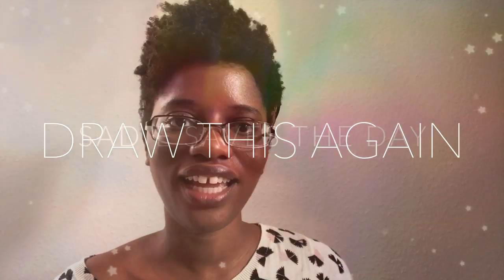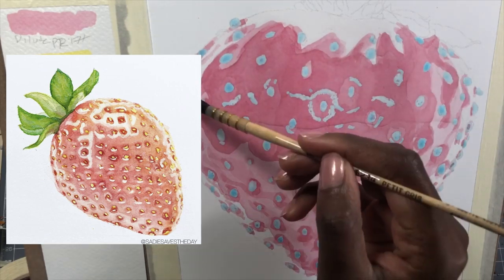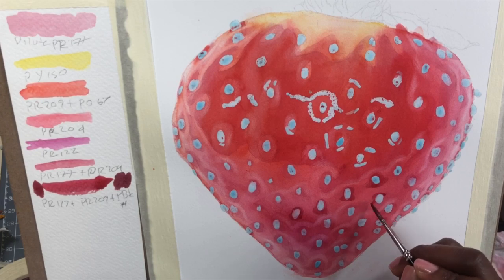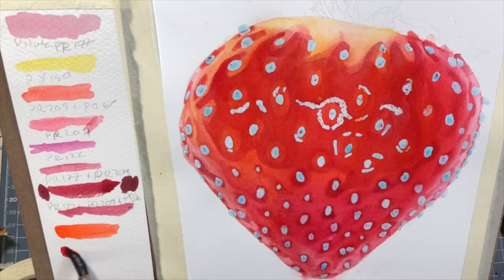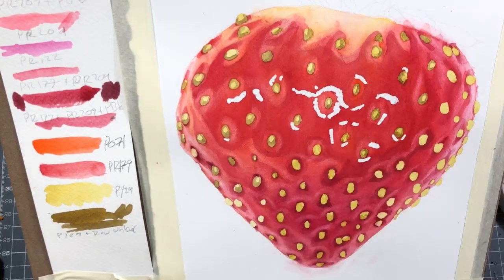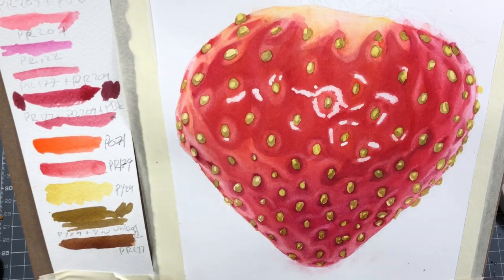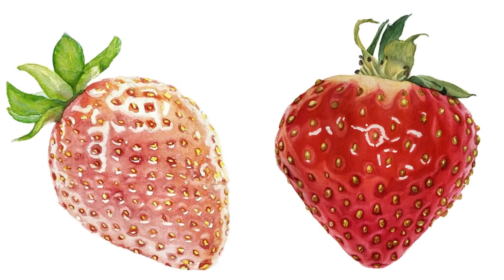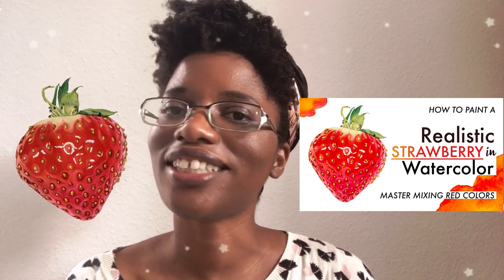6 Tips to Improve Your Art | Draw This Again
Materials:

Schmincke Daniel Smith Sennelier and M. Graham artist grade watercolors
Fabriano Artistic Hot Press 300 gsm

Shop!